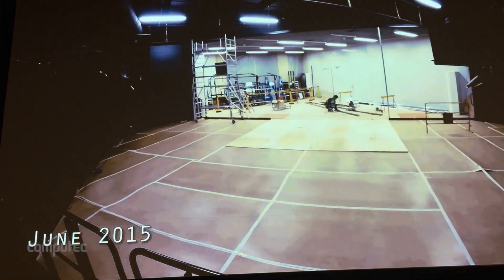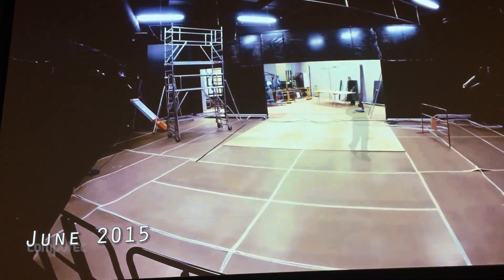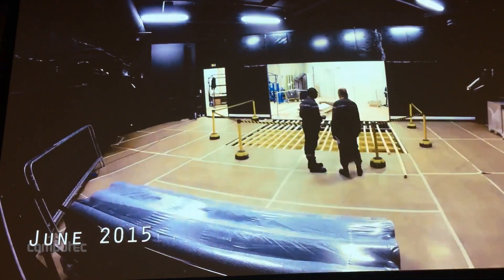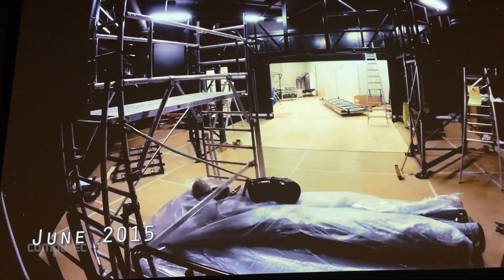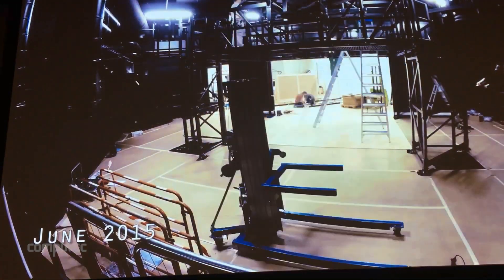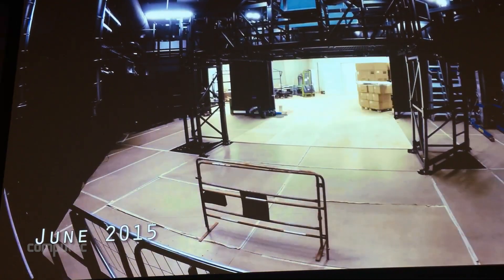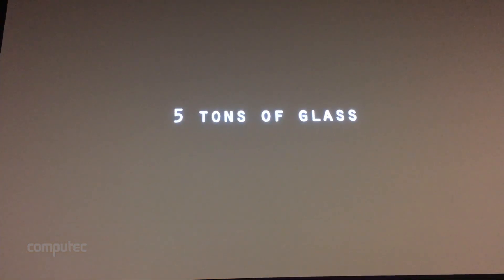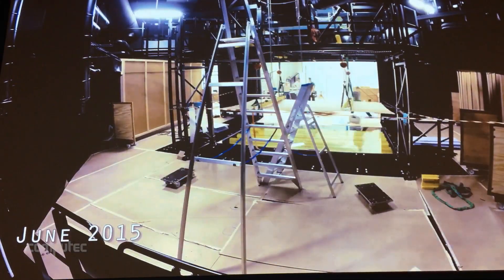Holodeck 2.0: Der größte CAVE-Fahrsimulator der Welt | Cave 2.0 @ GTC 2016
Das neue Virtual-Reality-Center der PSA-Gruppe setzt gleich 70 Quadro-M6000-Karten ein. Im Zeitraffer-Video sieht man den Aufbau des aus 10 Tonnen Stahl bestehenden Fahrsimulators.